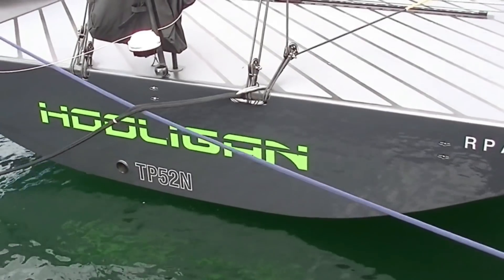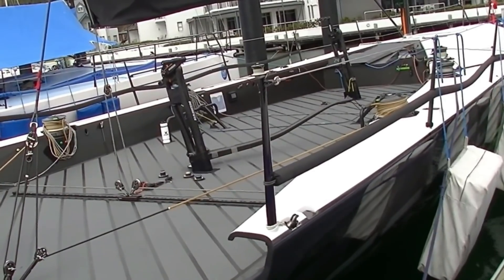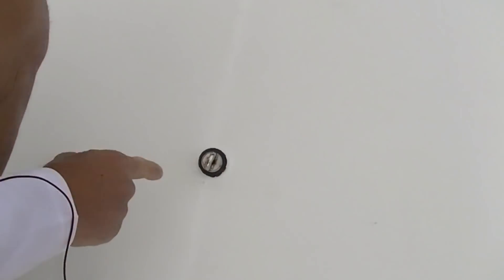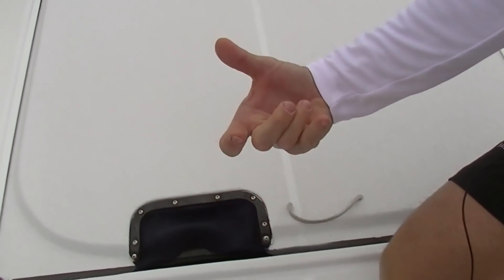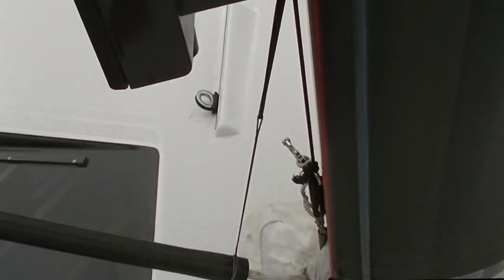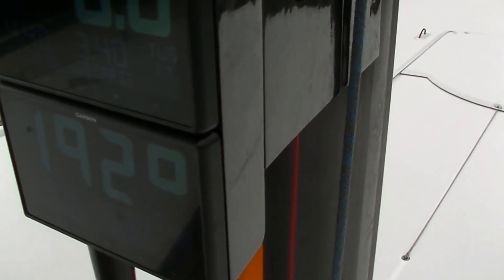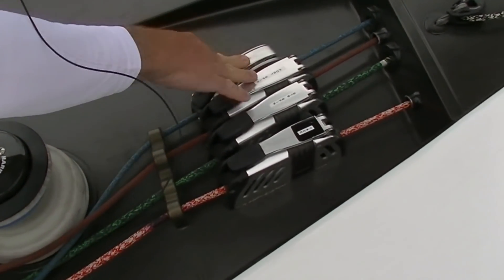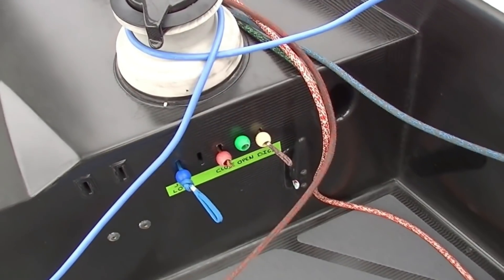Exclusive WoW TV: TP 52 Hooligan Boat Tour Paul Westlake Main Sheet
Marcus Blackmore purchased the European TP 52 Champion AZZURRA (built 2015) and renamed it as part og his Hooligan family. Paul Westlake Vice President of North Sails works the Main Sheet on-board and here he takes us on a full Boat deck tour explaining in detail all the functions and things and how they are worked.
It's a great video for all sailors. We thank Markus and Paul for allowing us to be on-board to look around.